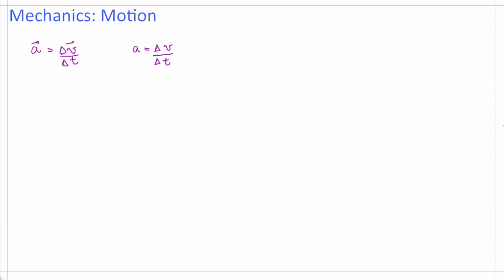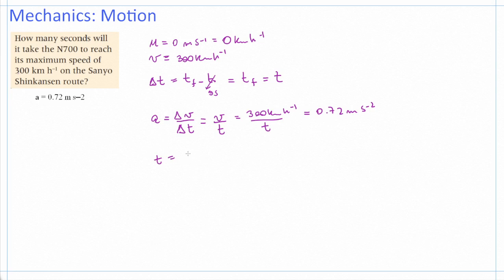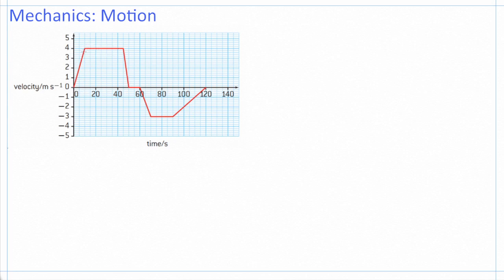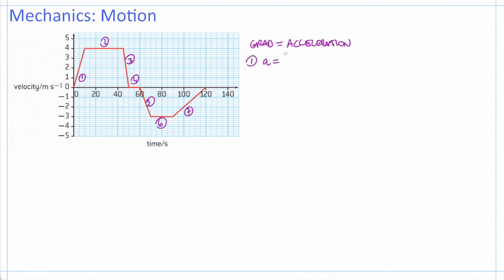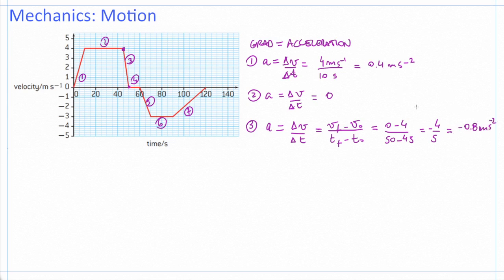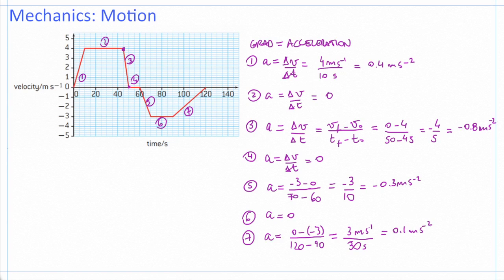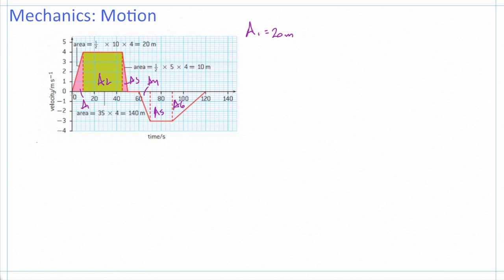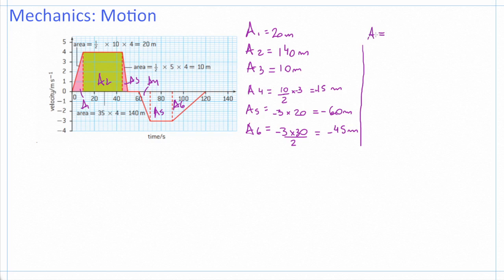Motion Recap (part3)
IB Physics SL Mechanics Motion